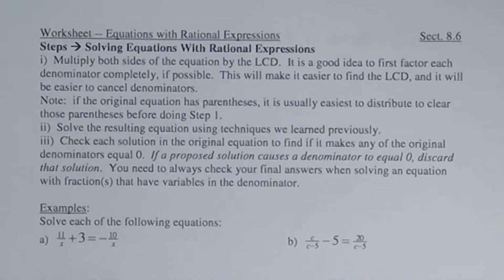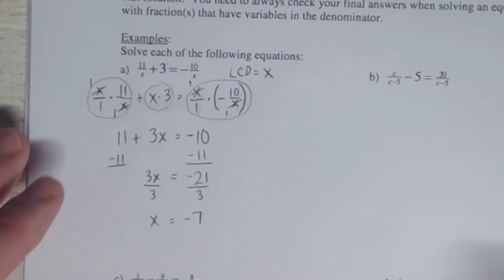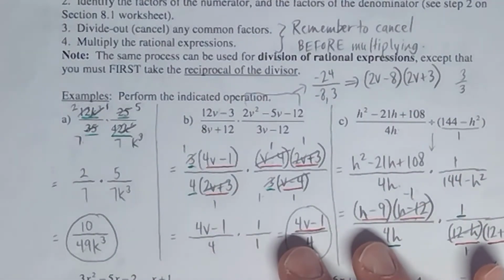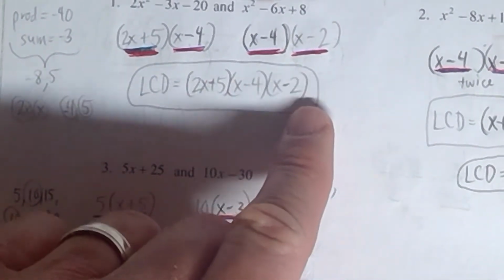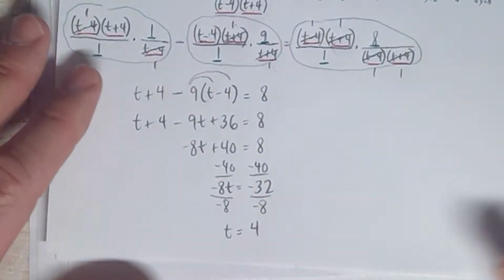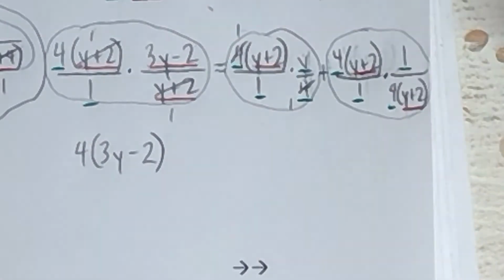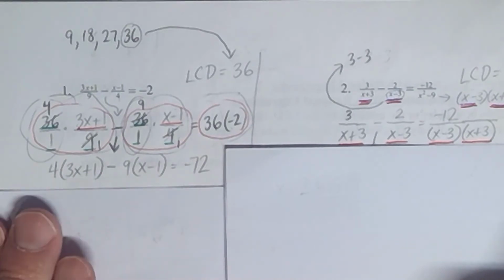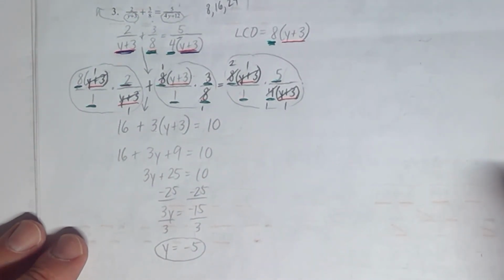Math 51 Section 8.6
Solving Equations with Rational Expressions